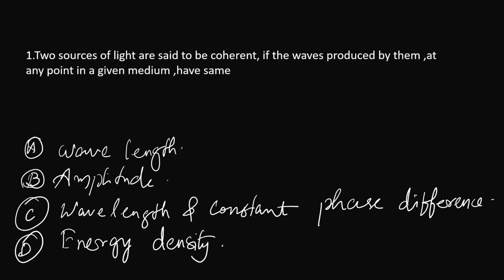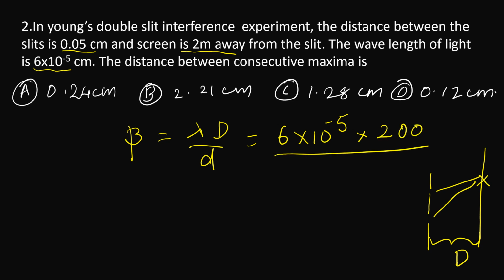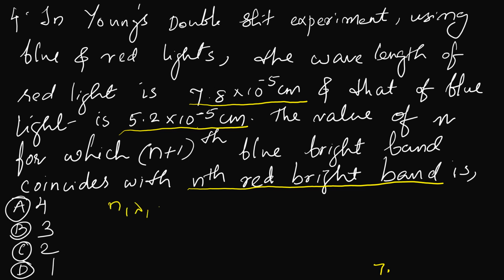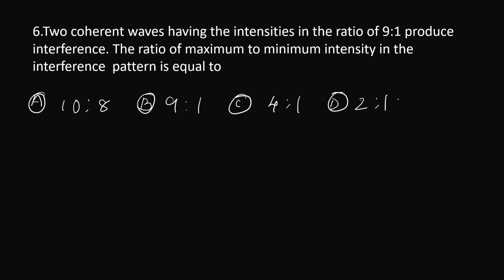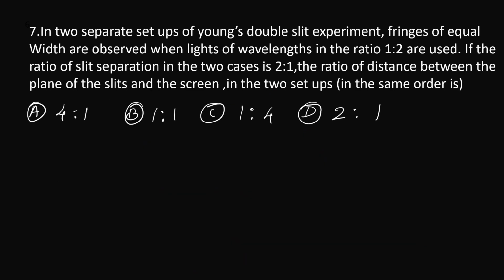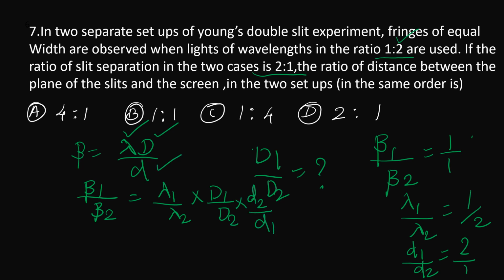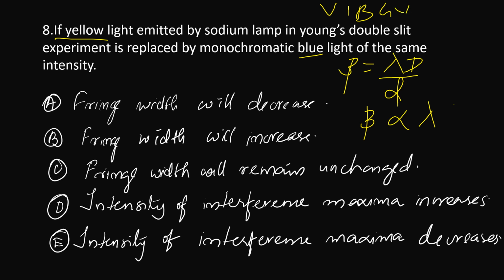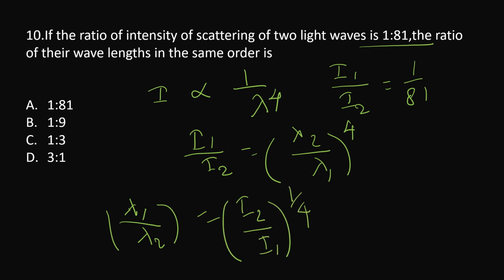Wave optics 1